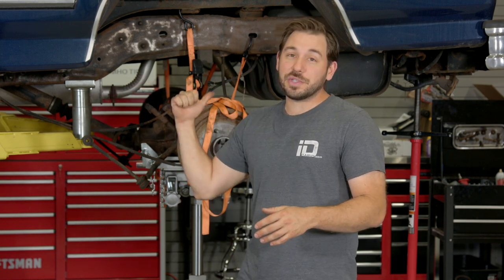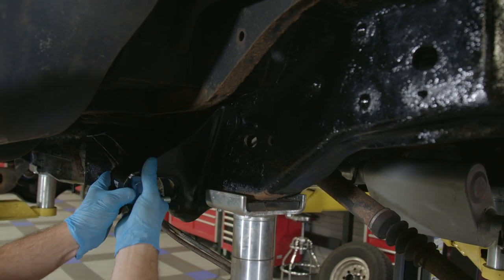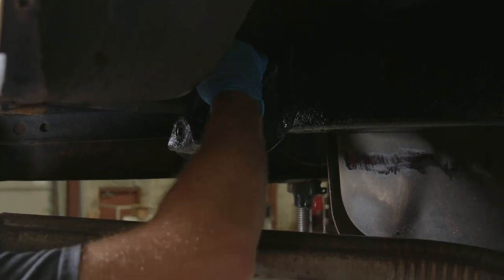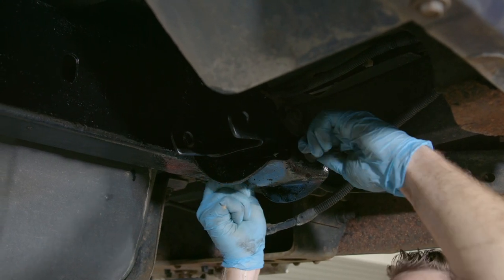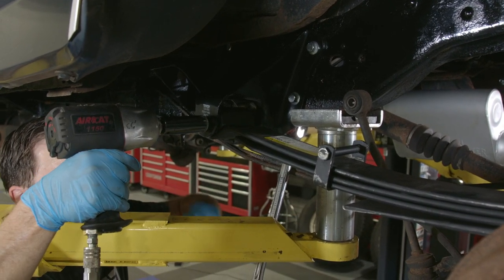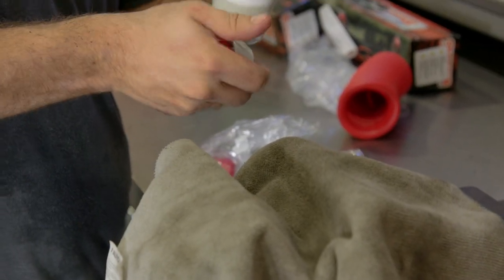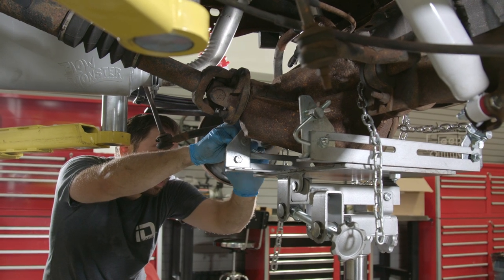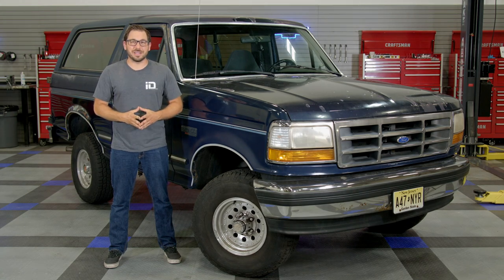Bronco Suspension Restoration Complete!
Greg is back in the shop working on his Ford Bronco and he is determined to finish the suspension and get this truck back on the road. First he needs to finish applying the last two coats of rust preventative paint to the frame. With the frame finished the rear suspension assembly using all new  suspension parts can commence! Greg installs all new Dorman leaf spring hangers and shackles for the Skyjacker leaf spring packs, and the rear suspension is topped off with a set of Hydro 7000 shocks. Follow along as Greg walks you through every step to get the Bronco rear axle bolted back up and the truck back on the ground to do some well deserved summer cruising.